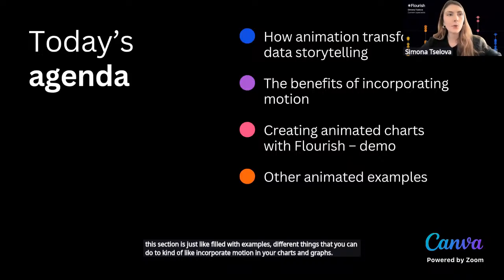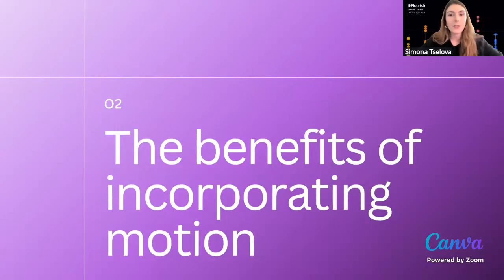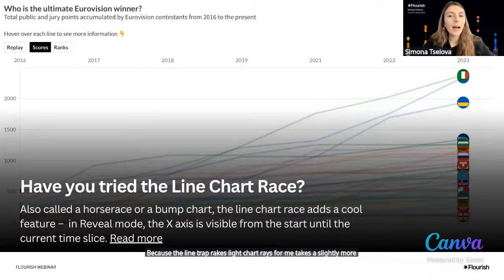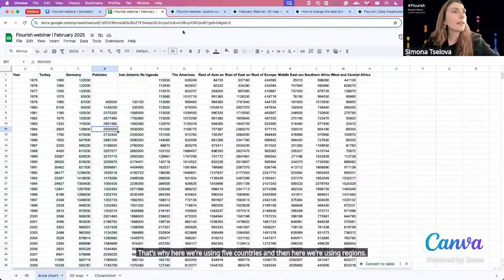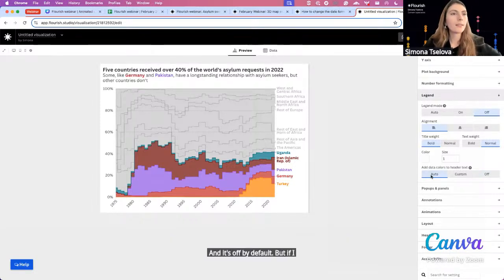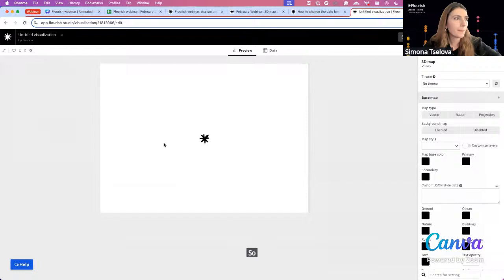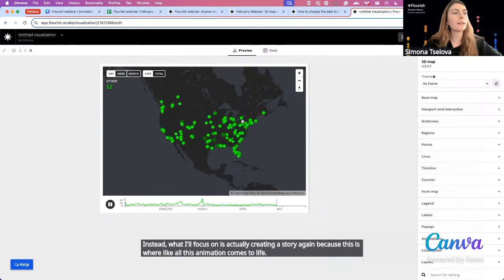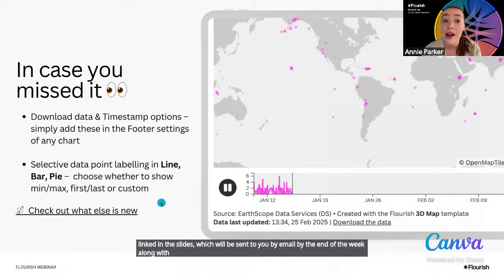Data in motion: Engage and impress with animated charts